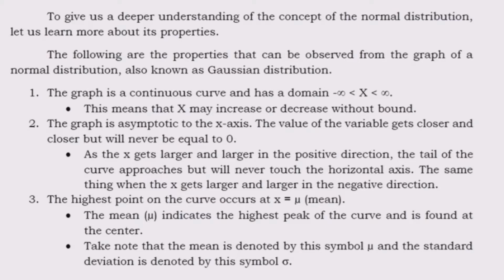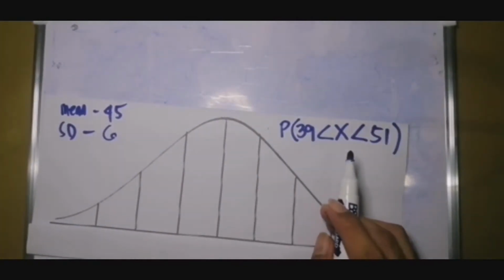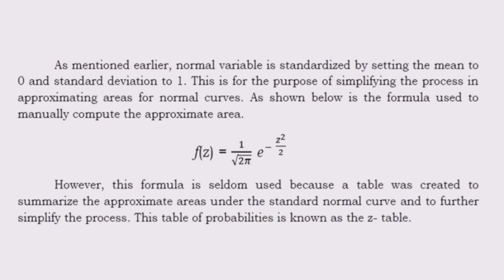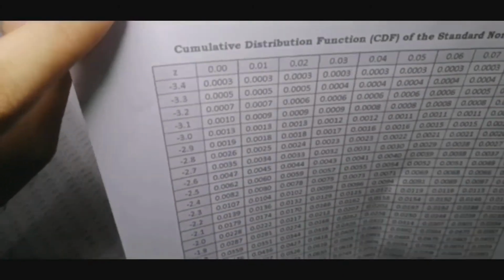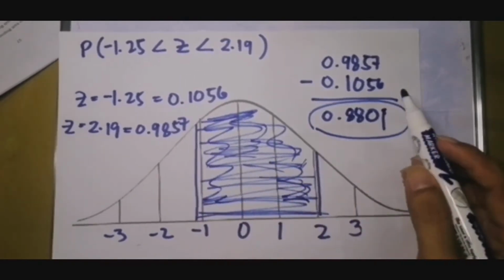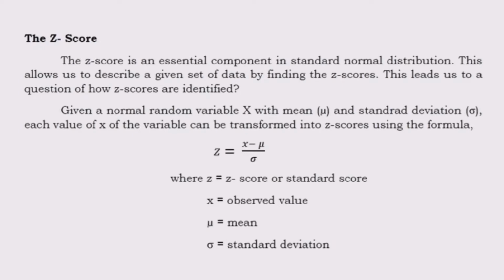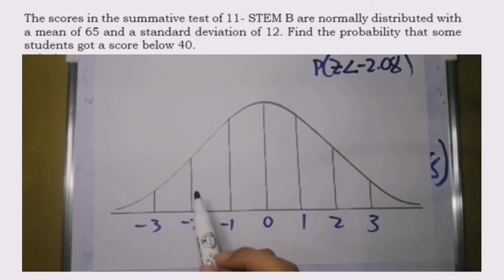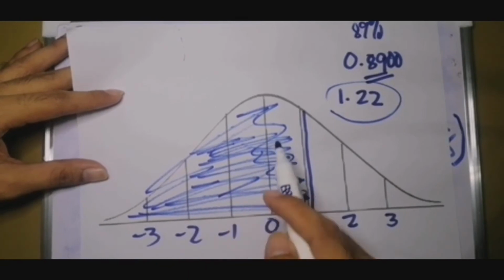Statistics and Probability Episode 3 I The Normal Distribution